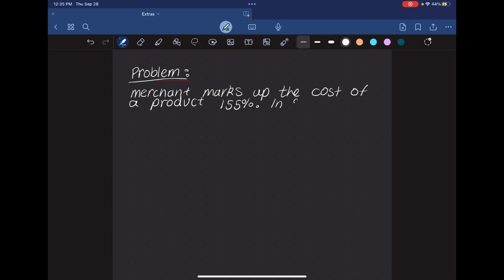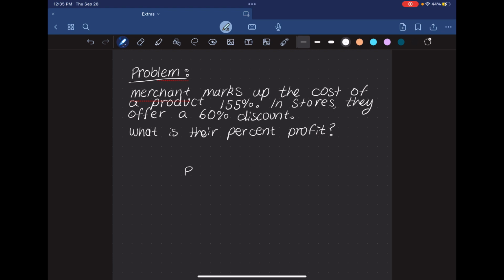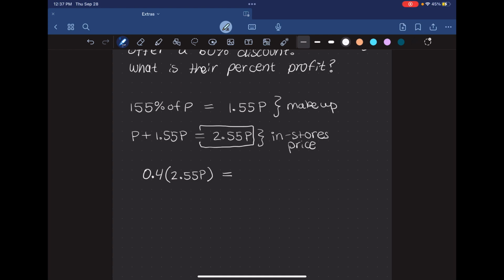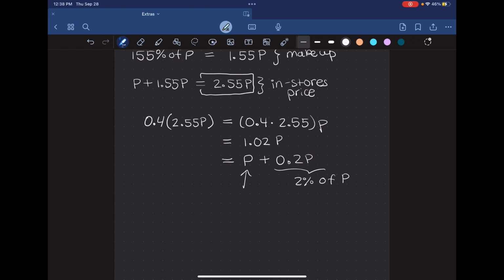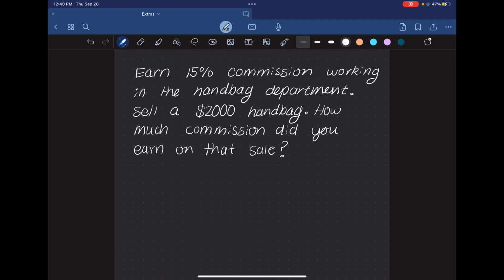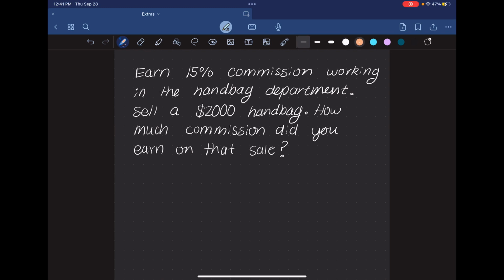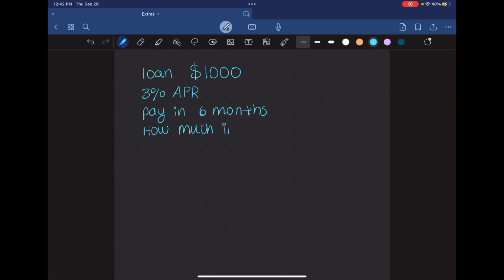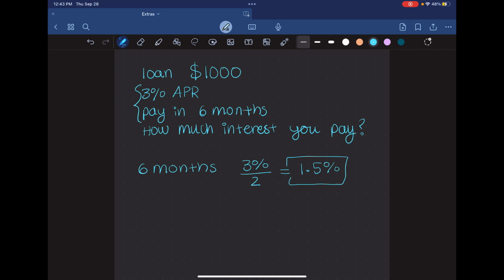Percent Applications Examples